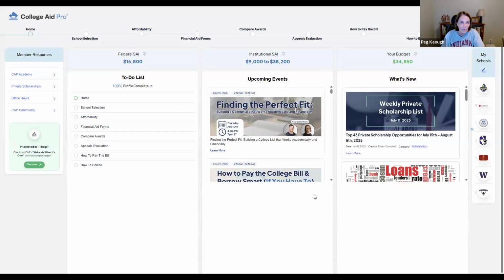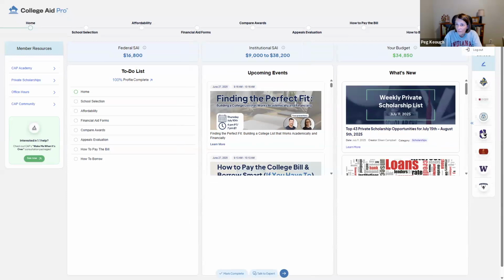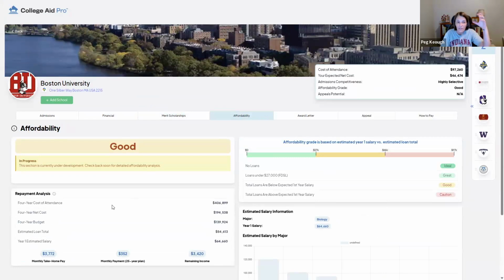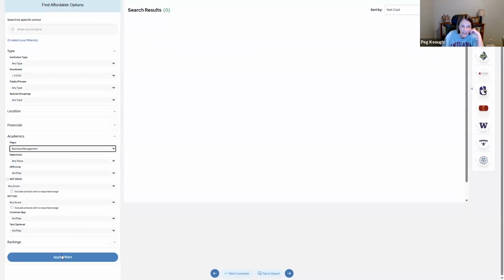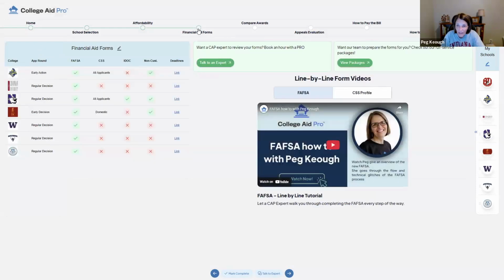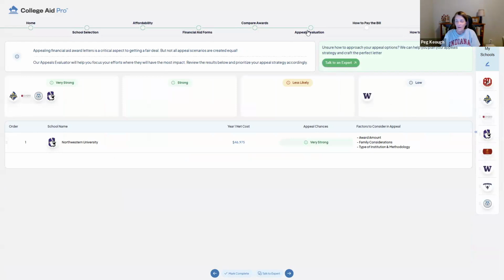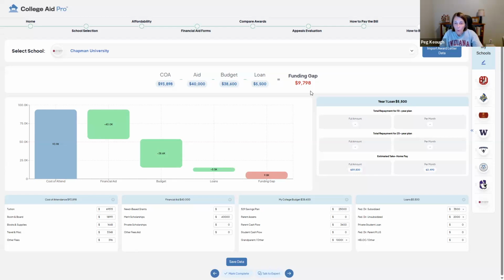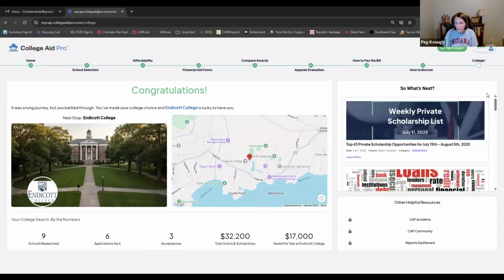Getting Started with MyCAP 2.0: Full Platform Tutorial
Welcome to MyCAP 2.0! 🎓
In this video, Peg will walk you through MyCAP 2.0 and give you a guided tour of the tools available to help you plan, track, and save on college costs.